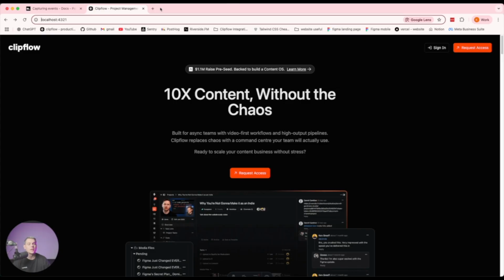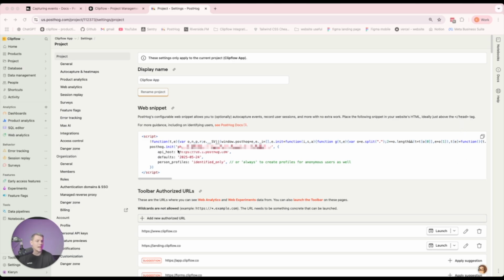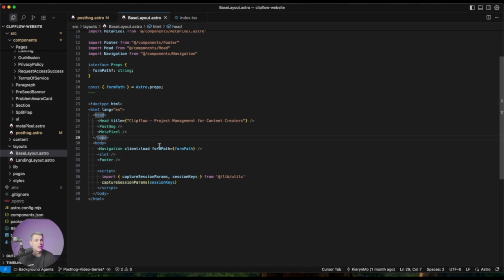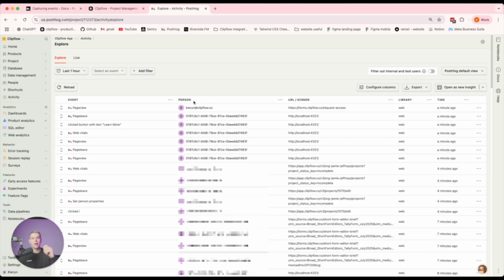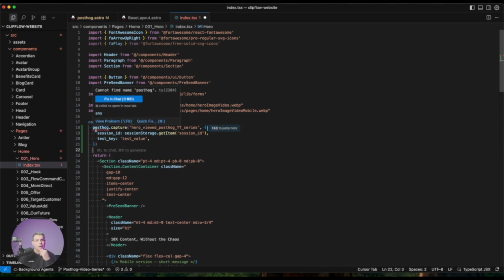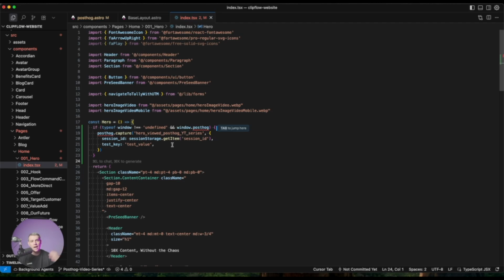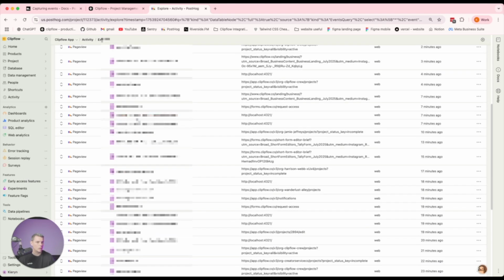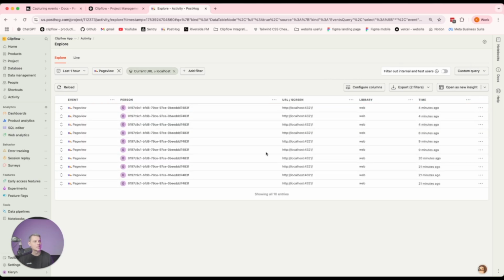Getting Started with PostHog: Setup, Integration & First Event Logged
Learn how to use PostHog to gain visibility into user interactions. In this quick tutorial, I cover the basics of what PostHog does, how to integrate it with your project, and how to track your very first event. Super simple walkthrough for devs and product folks alike.